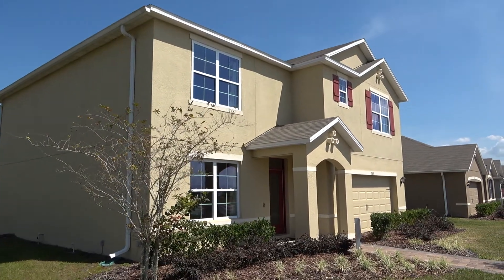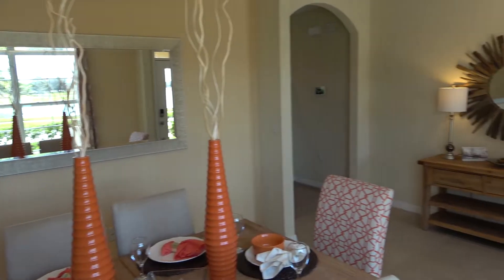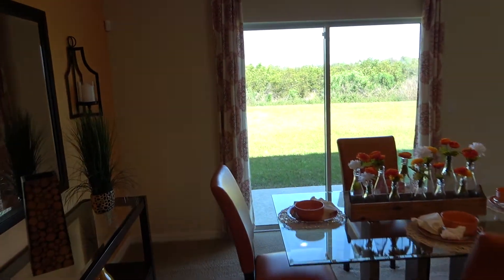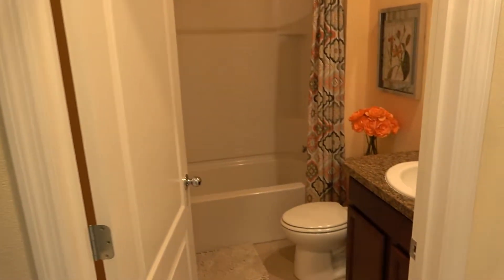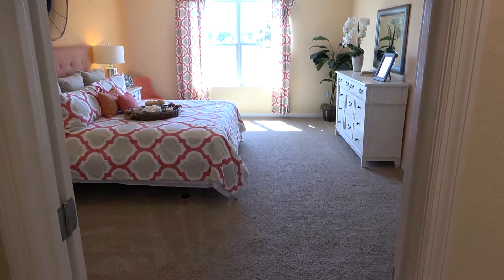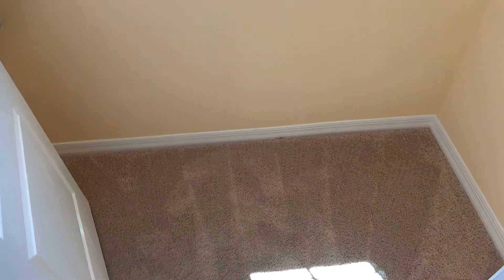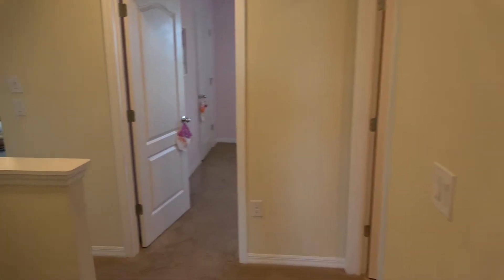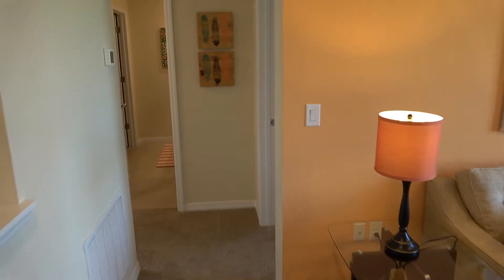Kindred Hayden Model Tour DR Horton Express Homes in Kissimmee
Kindred is a DR Horton Community located in Eastern Kissimmee Florida. The home shown in this video is the Hayden.  The Hayden is a 2 story floor plan.  Kindred is from Dr Horton Express Homes brand. These homes come with the basic entry level upgrades which is laminate to start for countertops. Kindred in Kissimmee is a large community as many of the other ones are. It includes the basic amenities and is very cost-effective for those that do not require a high end or upgraded home. Kindred homes for sale can always be upgraded after the purchase at the home buyers leisure.

I Offer a Home Buyer Builder Rebate and/or other builder Incentives. Terms, conditions and combinations apply. Please note I must go with you to the home builder on the first visit to assist you as a realtor. Please do not call them and give your information or go in without me.

For free info to help you and a new home search go to Straight from the MLS

You can get your homes worth online and FREE buyer Seller Guides. Home Inspection Information